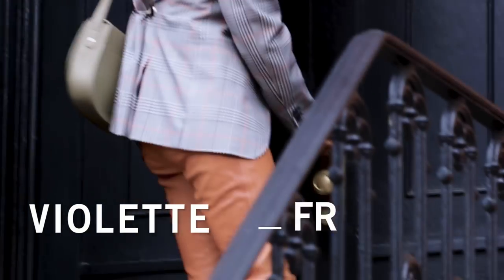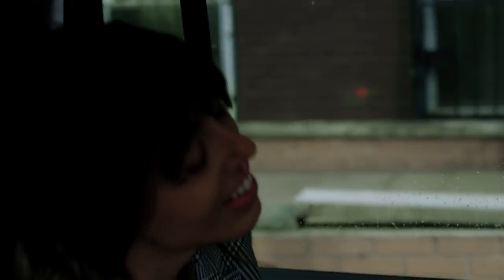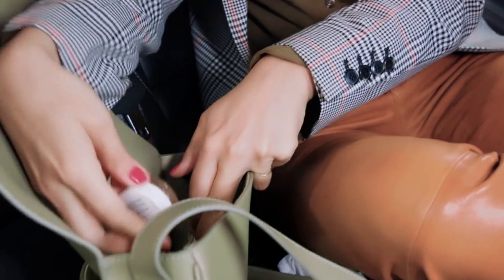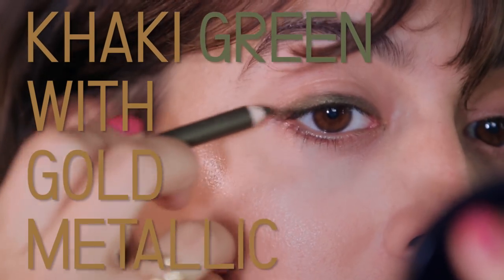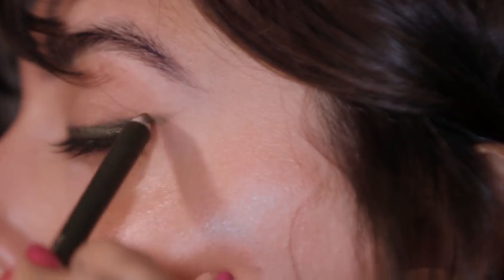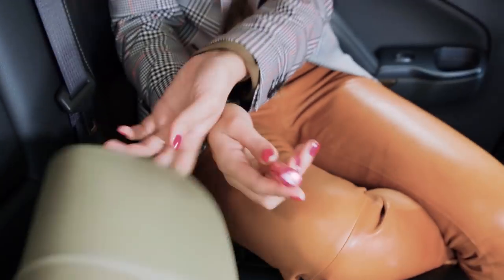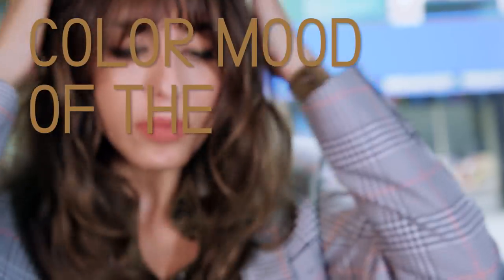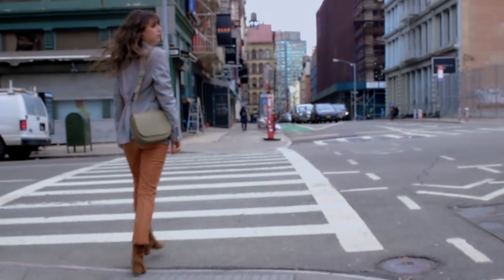MY KHAKI LOOK ON THE GO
Hi Guys ! sorry couldn't post last week. I was traveling to beautiful Argentina for work and didnt get a chance to work on my videos !
This week I was super inspired by the tones of my outfit... and decided to do a makeup that fits the color mood. whats youre color mood this week ?
xx

the wipes: BURT’S BEES cucumber sage cleansing
towelettes
the foundation: ESTEE LAUDER double wear nude cushion
stick
the concealer: NARS radiant creamy concealer
the bronzer: MAKE dew pot
the eye pencil: ESTEE LAUDER stay in place eye pencil
the small cotton swab: MUJI thin cotton swab
the mascara: CHARLOTTE TILBURY full fat lashes
the liquid lipstick: LIMECRIME velvet matte

the top: SKIIM
the pants: SKIIM
the blazer: MONSE
the bag: APC
the boots: GIANVITTO ROSSI

THE PLACE
IN THE CAR

OTHER VIDEOS YOU MIGHT LIKE:

WHO WORKED ON THAT VIDEO :
Co-directed by Violette + WILDI